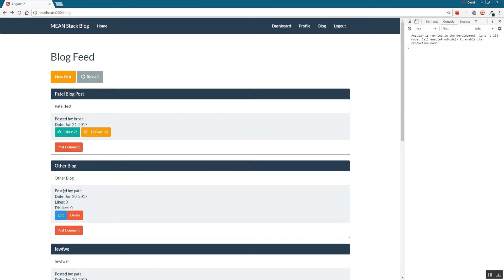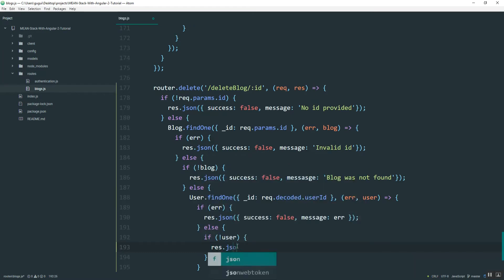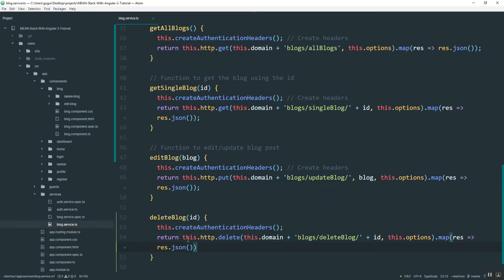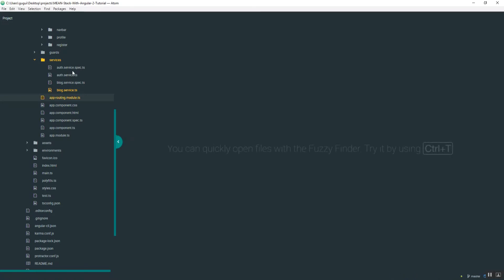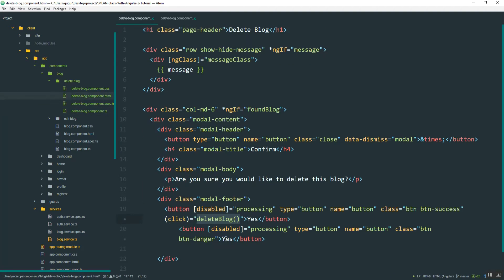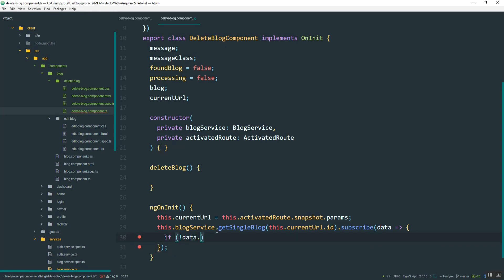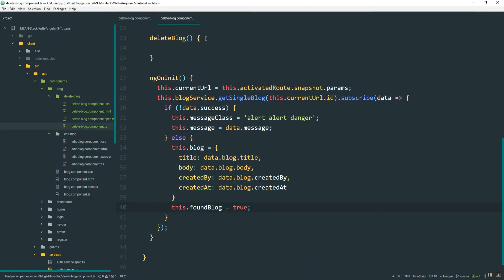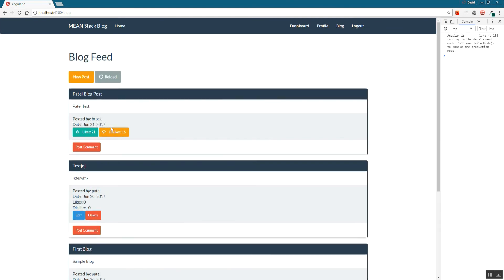MEAN Stack Tutorial with Angular 2 - Part 11: CRUD - Delete Blogs